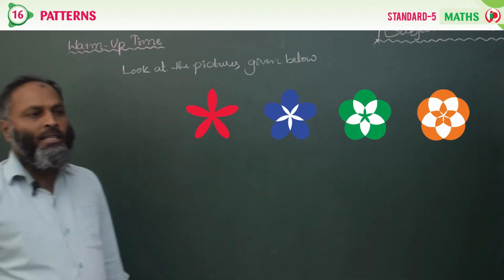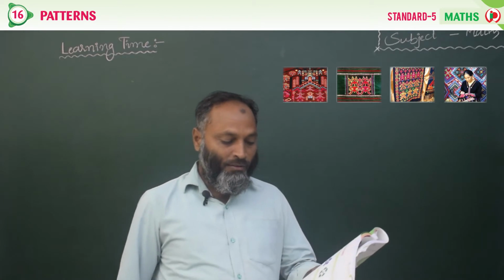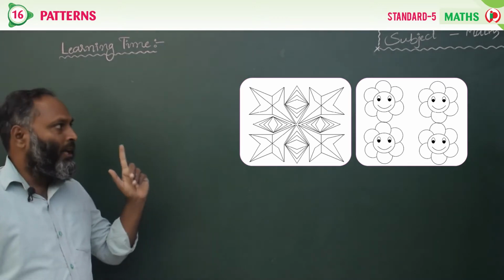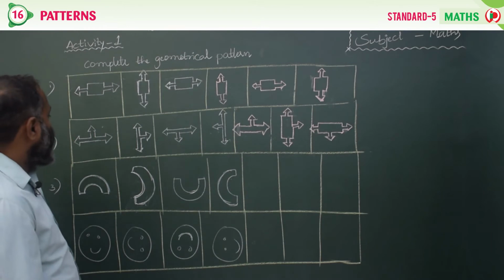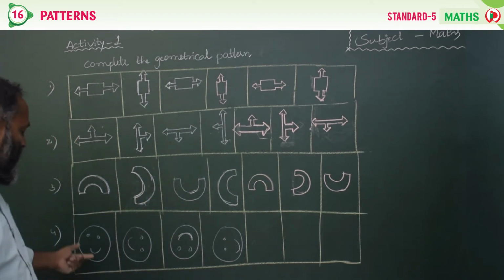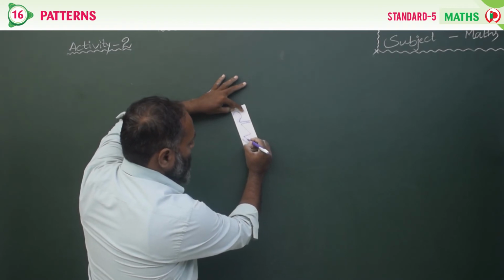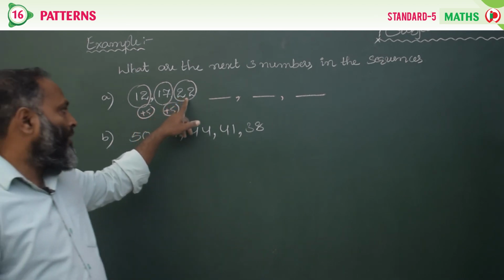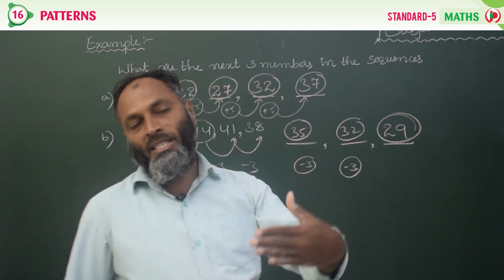16 Patterns SL5 part 1